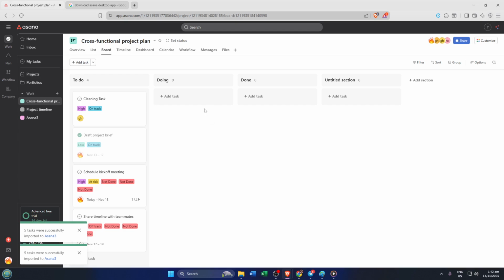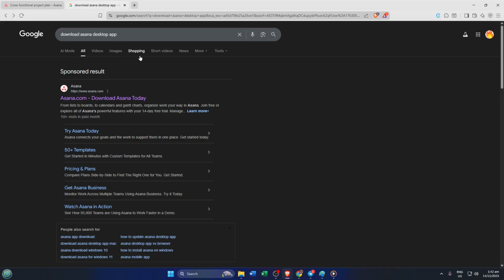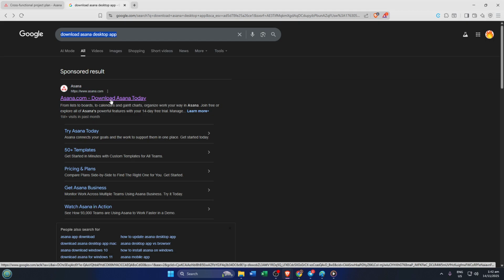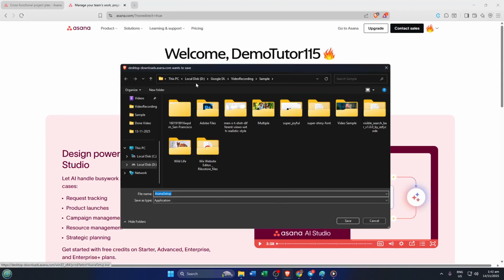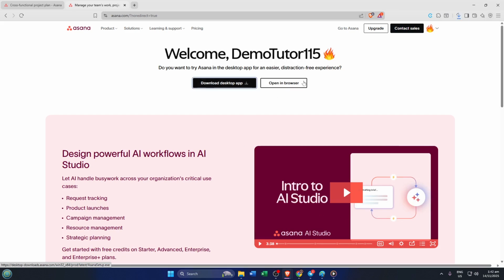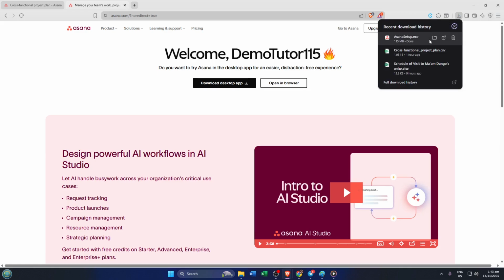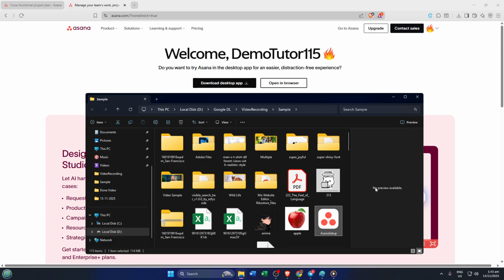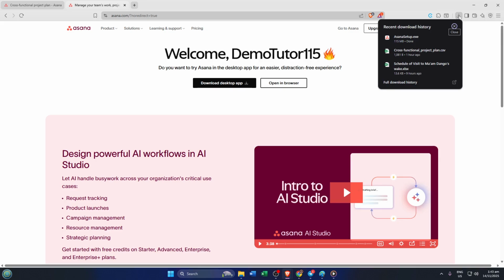How to Install Asana on PC or Laptop [In 3 steps]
Want to install Asana on your PC or laptop? In this tutorial, you'll learn how to download Asana, install the desktop app, sign in, and get started.

In this video, you'll learn how to:

✅ Download Asana for your PC or laptop
✅ Install the Asana desktop app
✅ Sign in to your Asana account
✅ Set up Asana on your computer
✅ Start managing your tasks

To install Asana on your PC or laptop, download the official desktop app, run the installer, follow the setup instructions, sign in to your account, and start using Asana on your computer.